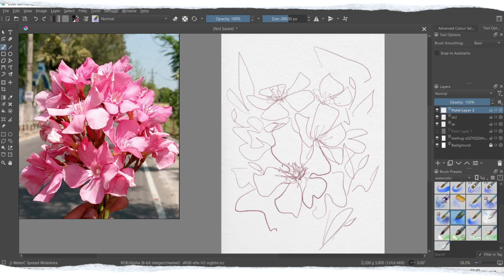doodling oleanders after a long break